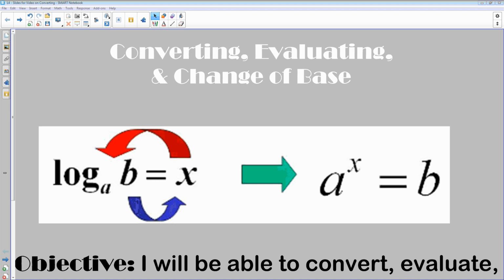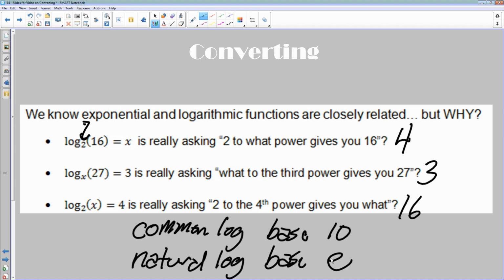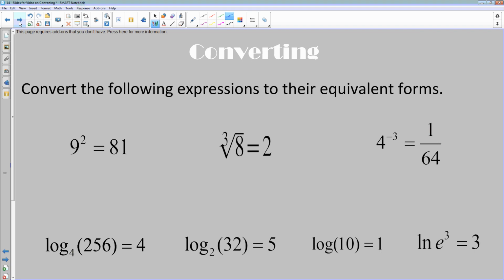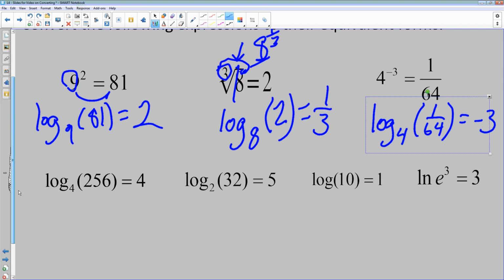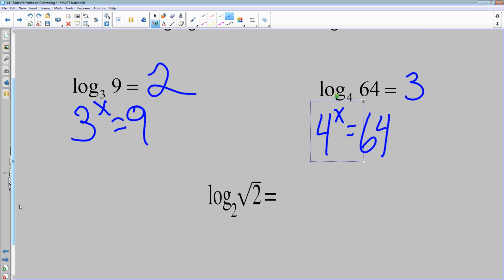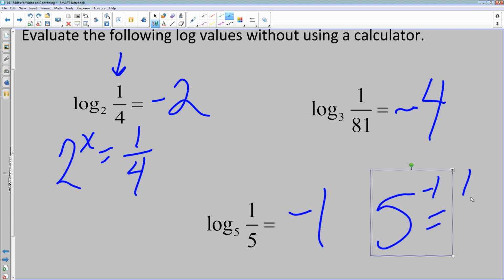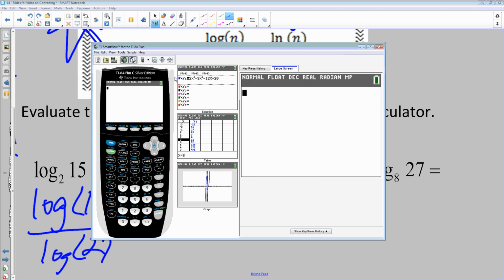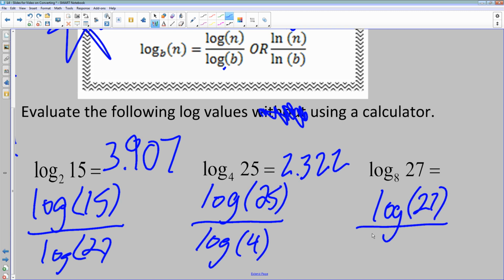L4 Converting Video